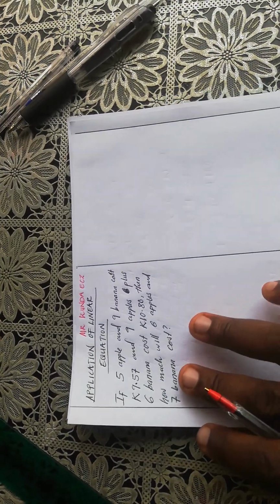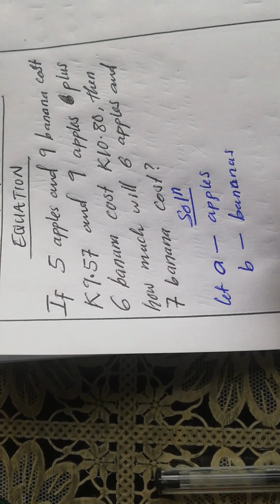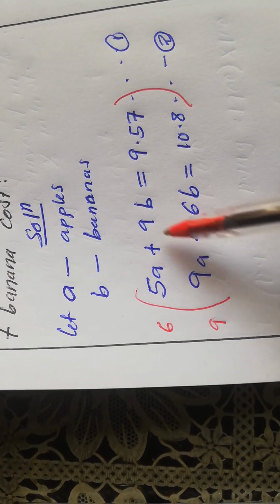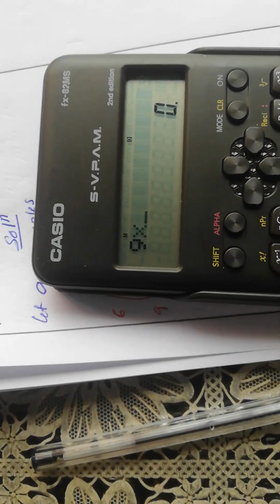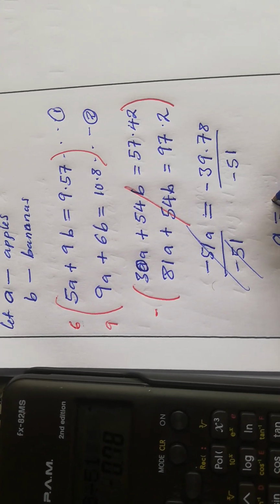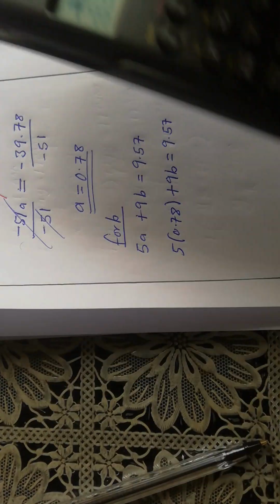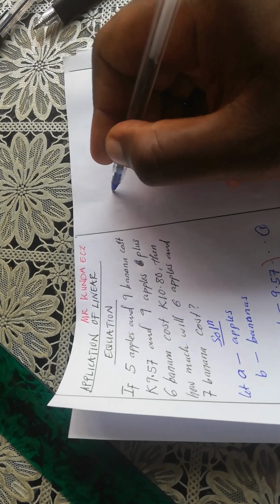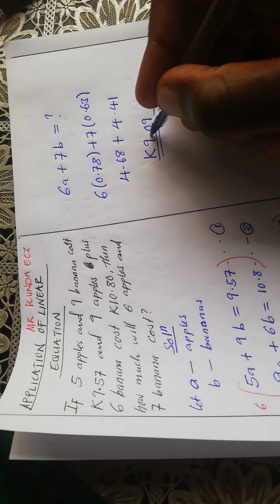APPLICATION OF LINEAR EQUATIONS